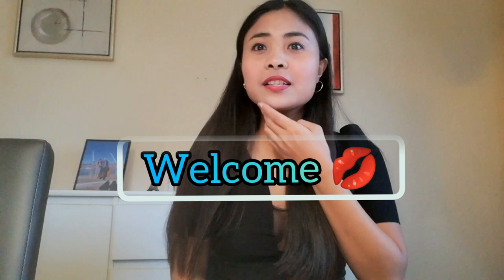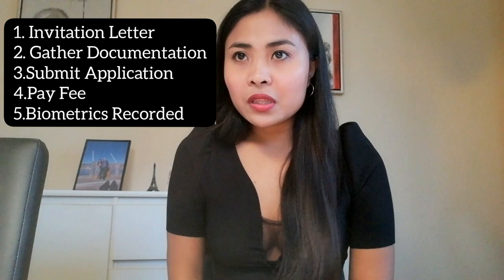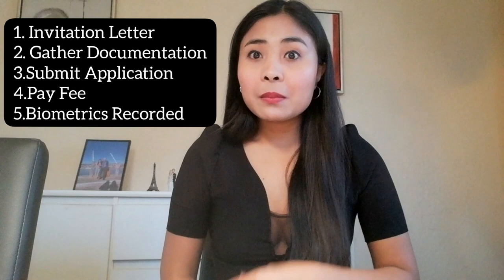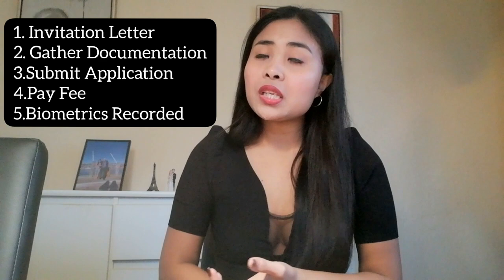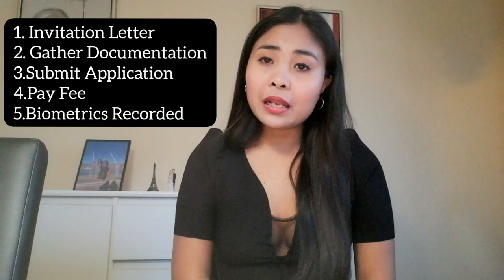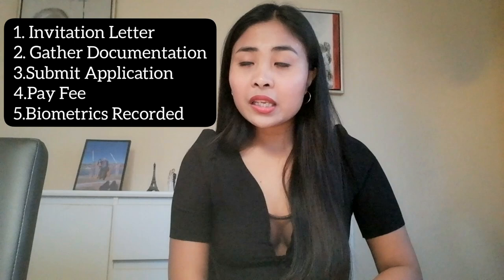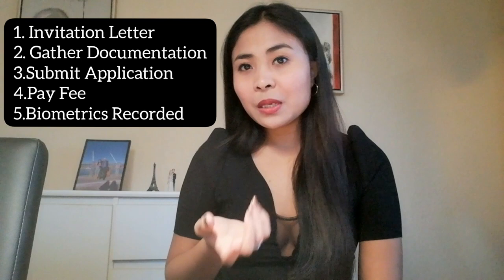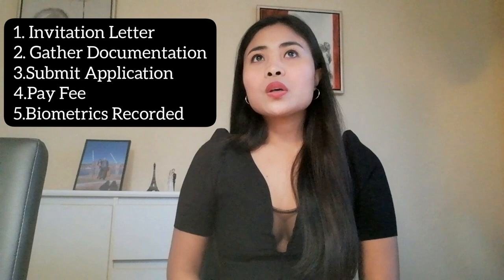HOW TO APPLY SHORT STAY VISA / TOURIST VISA TO VISIT DENMARK? || TAGLISH VERSION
Hello guys so this video is about on how to apply a short stay visa if you are planning to visit Denmark. So this are the thinhs that you needed to comply

1.Invitation letter from the host
2.Gather Documentation
3.Submit Application
4.Pay Fee
5.Have your Biometric Recorded
You can visit any Danish consulate in Philippines where you can submit your application and basically just wait for them to send you guys their decision.

So here's the link so you can fully understand and of coarse read for yourself so you guys can see what is it you needed to do.